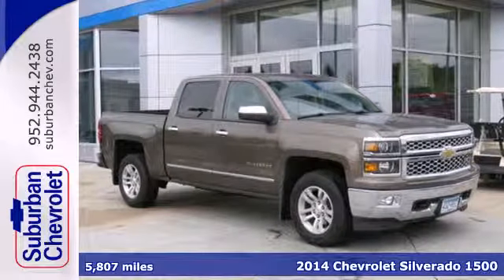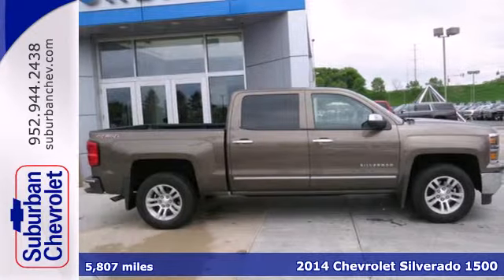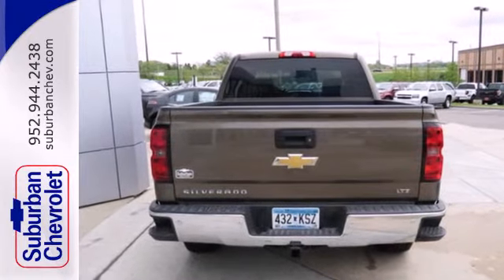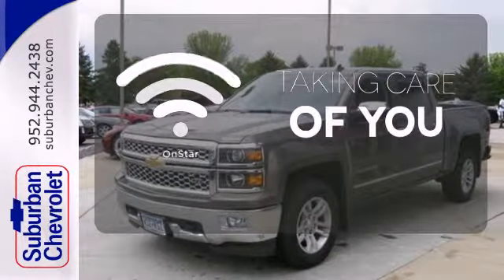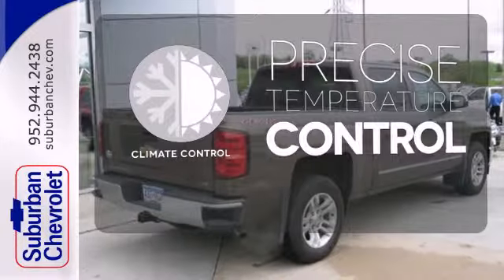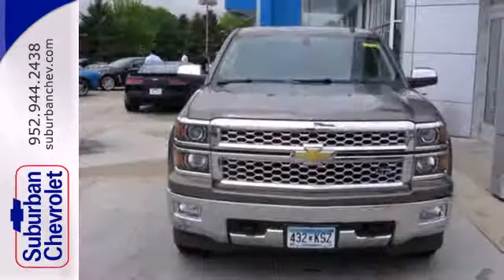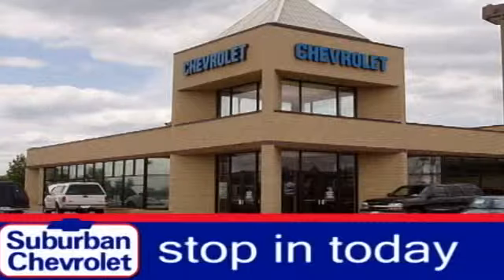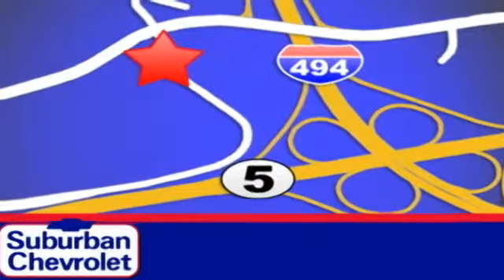2014 Chevrolet Silverado 1500 Minneapolis St Paul, MN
Year: 2014
Make: Chevrolet
Model: Silverado 1500
Trim: 4WD Crew Cab 153.0 LTZ w/2LZ 5.3L V8
Engine: 5.3 L 8 Cyl. Cyl.
Transmission: 6-Speed A/T
Color: Tungsten Metallic
Interior: Beige
Mileage: 5807
Stock #: 142766A
ONLY 5 333 Miles! LTZ trim. $6 000 below NADA Retail! EPA 20 MPG Hwy/14 MPG City! Heated Leather Seats Back-Up Camera Flex Fuel Capability Four Wheel Drive Hitch Aluminum Wheels Head Airbag. CLICK ME! KEY FEATURES INCLUDE: Leather Seats Four Wheel Drive Heated Front Seat(s) Back-Up Camera Flex Fuel Capability. MP3 Player Privacy Glass Keyless Entry Steering Wheel Audio Controls Security System. EXPERTS ARE SAYING: Great Gas Mileage: 20 MPG Hwy. AFFORDABLE: This Silverado 1500 is priced $6 000 below NADA Retail. Approx. Original Base Sticker Price: $44 300*. Pricing analysis performed on 5/29/2014. Fuel economy calculations based on original manufacturer data for trim engine configuration. Please confirm the accuracy of the included equipment by calling us prior to purchase.

Address:
12475 Plaza Drive